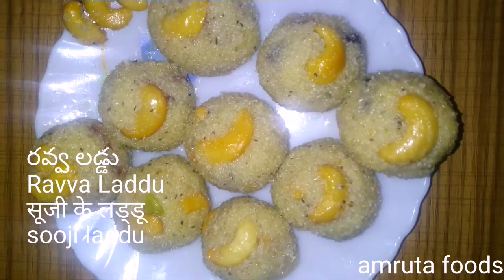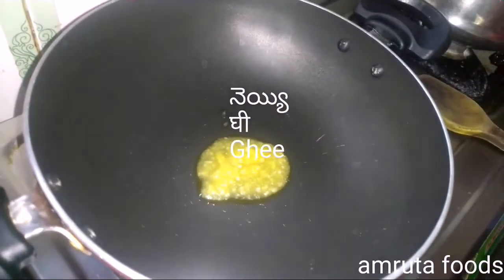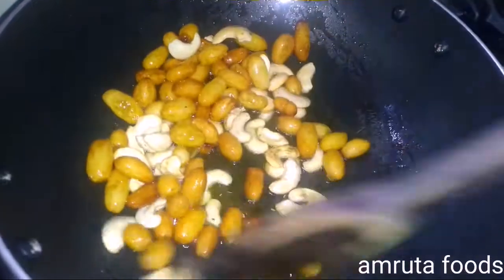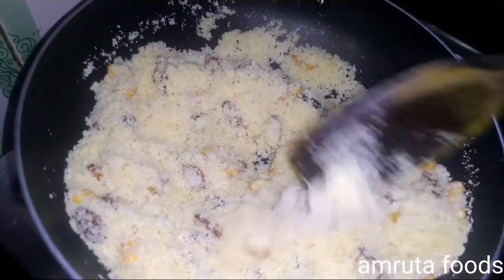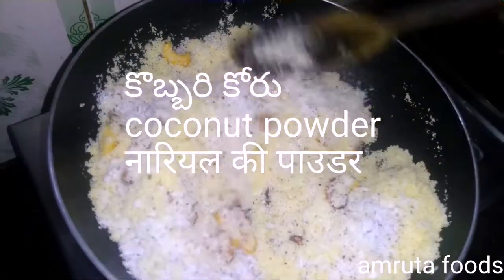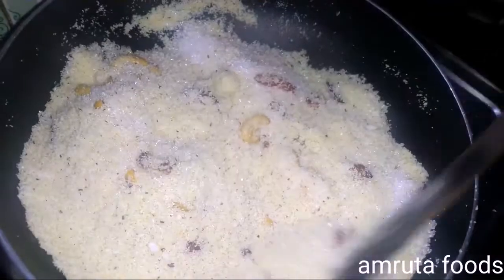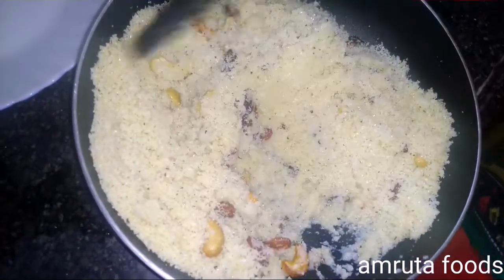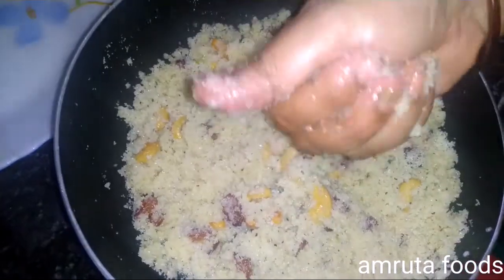గోధుమ రవ్వ లడ్డు లడ్డు తయారు చేయడం గోధుమ రవ్వ తో సింపుల్ గా లడ్డు తయారు చేయడం గోధుమ రవ్వతో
గోధుమ రవ్వ లడ్డు

బొంబాయి రవ్వ లడ్డు